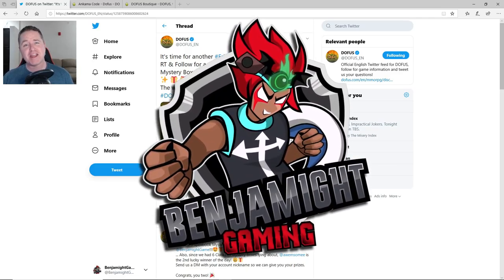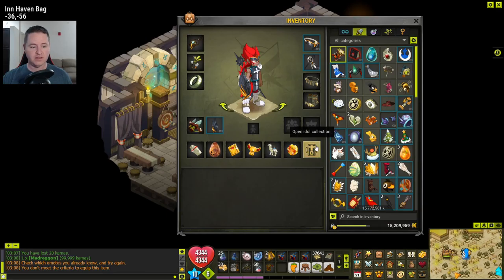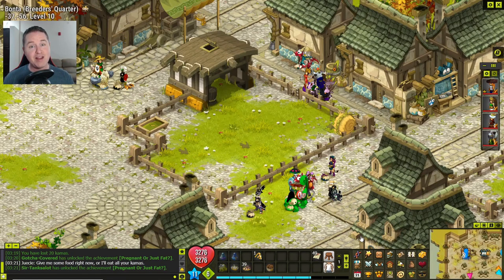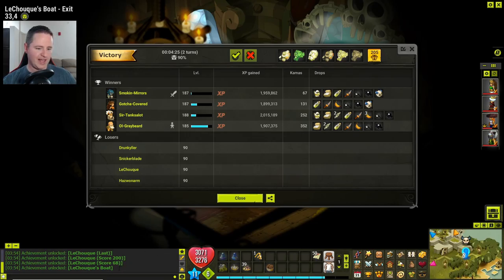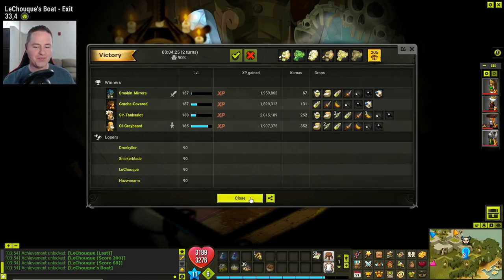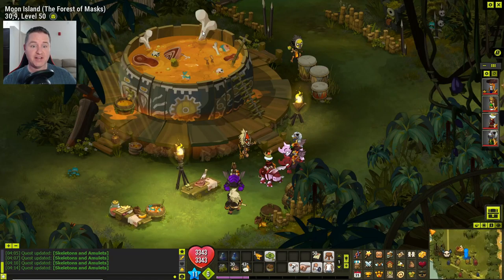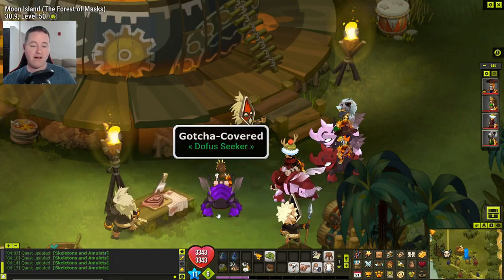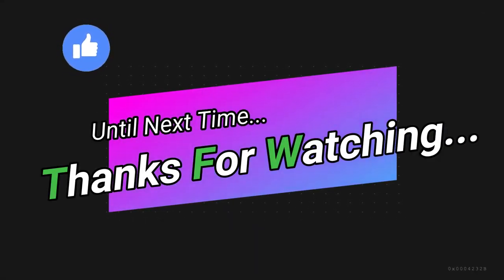ENGLISH Dofus Let’s Play: Ep. 29 – Quest to 200/ Digital Unboxing, Dokoko Dofus, and BLOOPERS!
We start by doing a ‘digital unboxing’ of a Dofus giveaway I won last week!  After getting a status update on our Dragoturkeys, we continue to track down the Dokoko Dofus on Moon Island.  AND for the first time – I also include a short blooper reel.

Topics included in this episode:
     * Digital Unboxing
     * Dokoko Dofus Quest
     * Short Blooper Reel